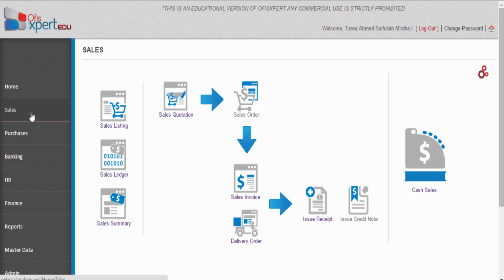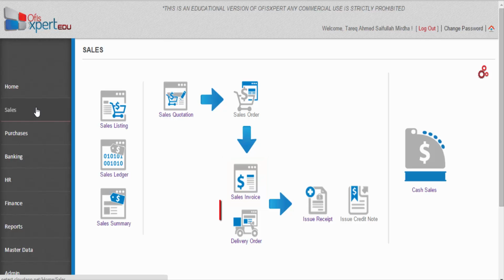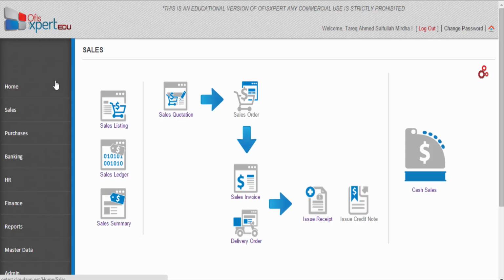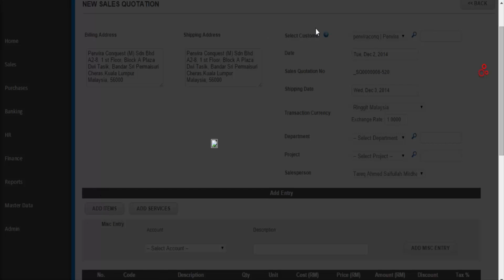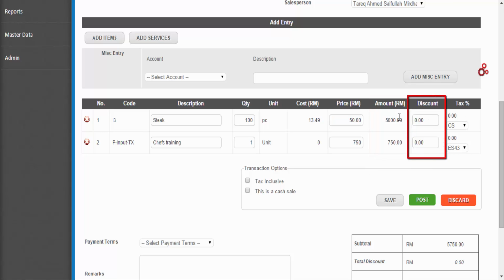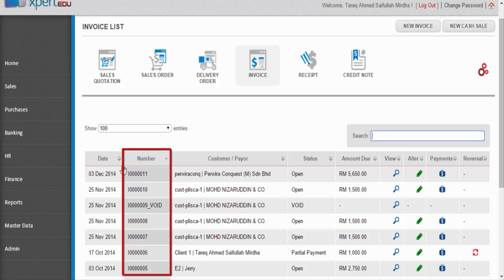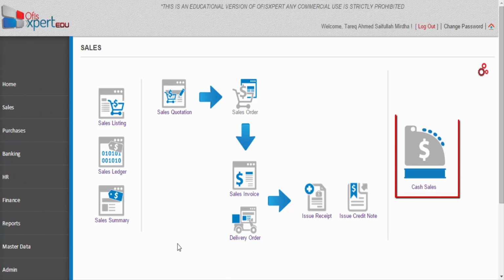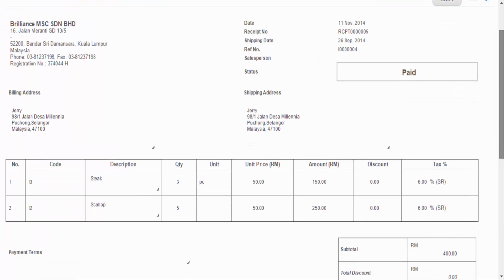Sales module in OfisXpert part 1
This video explains how to enter sales information, type of sale (quotation, order or invoice) and the details of  the  item  or  services  sold.  The  video  also  explains  how  to  record  customer payments, issue a customer credit and how to analyses sales activities with reports in OfisXpert.